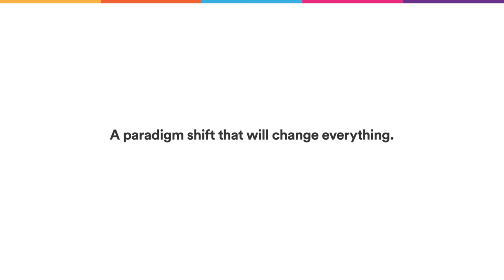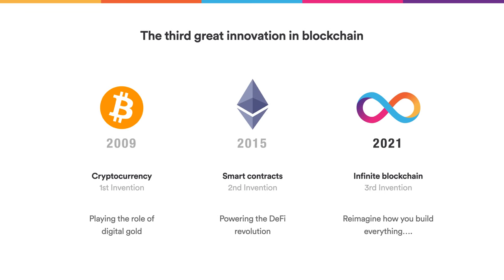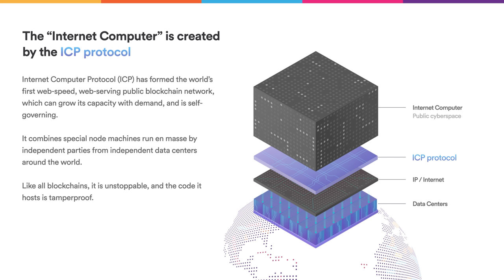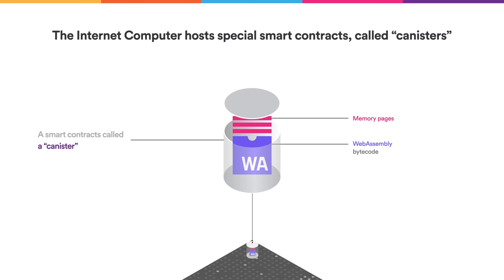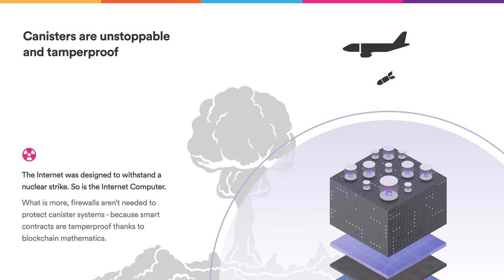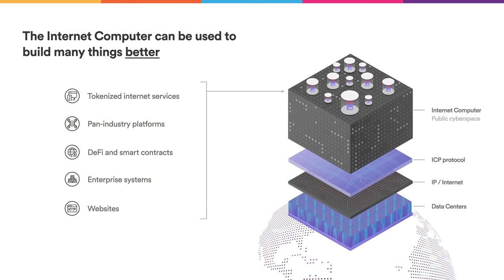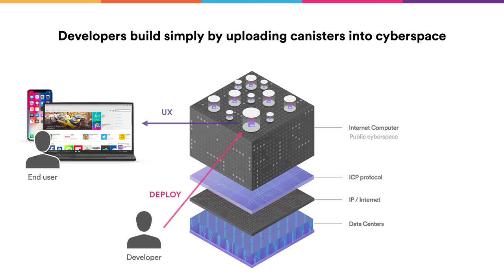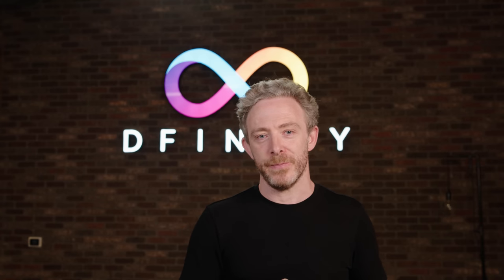Talk | Primer to the Internet Computer (Dominic Williams)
The DFINITY Foundation was created to extend the functionality of the public internet to become the primary computing platform on which humanity builds its information systems. A team composed of many of the world’s top cryptographers, computer scientists, and engineers has developed the Internet Computer as an advanced, novel blockchain network that eliminates the need for legacy technologies such as cloud services, databases, and firewalls. The Internet Computer ultimately allows entrepreneurs and developers to reimagine both how and what they build — a paradigm shift that will change everything.